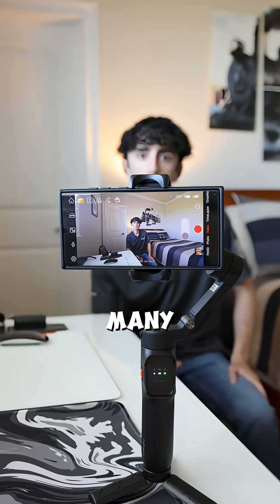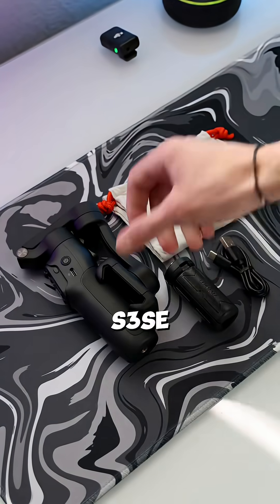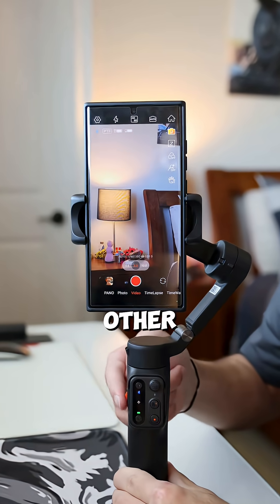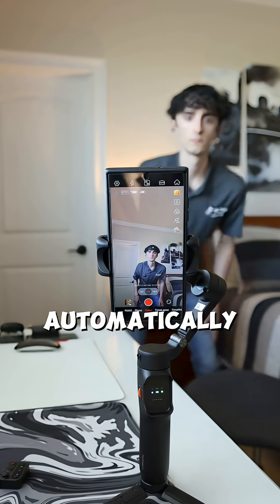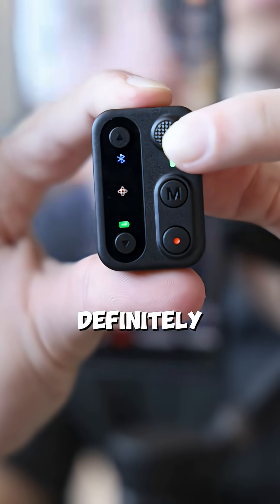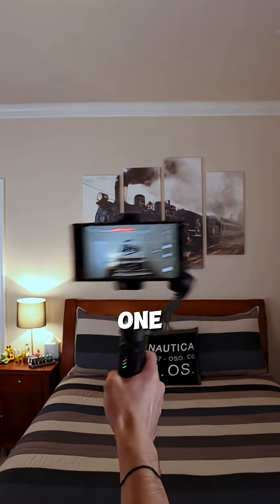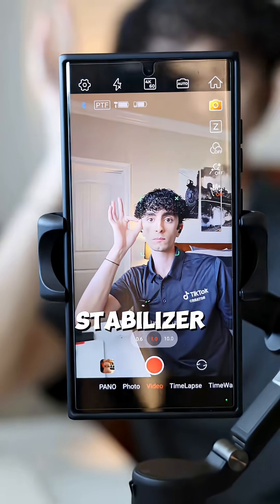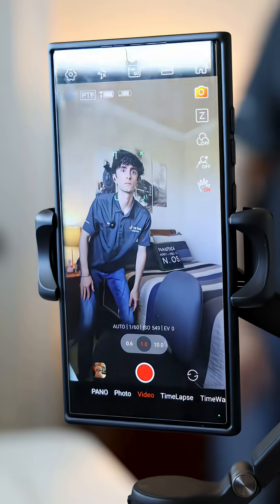Hohem just made gimbals affordable and feature packed with their NEW X3 SE wireless smartphone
Hohem just made gimbals affordable and feature packed with their NEW X3 SE wireless smartphone gimbal! Not only can you utilize AI tracking within the Hohem Gimbal app, but also thanks to it's detachable wireless remote you can control it from upto 50 feet away!